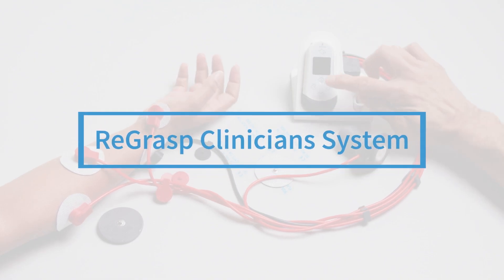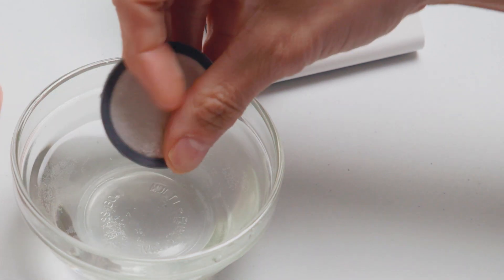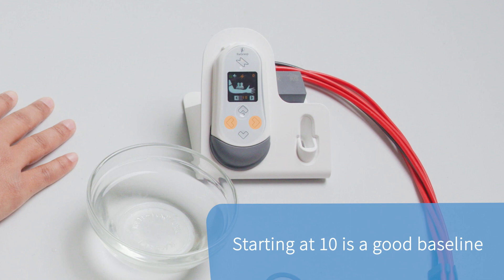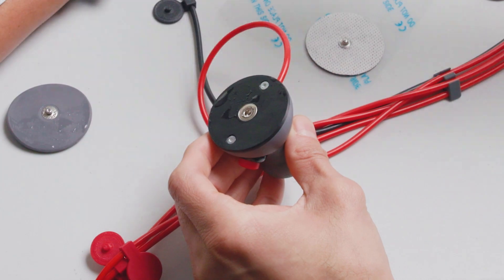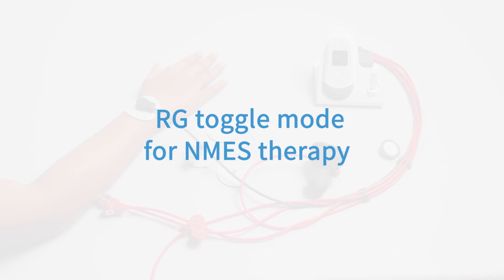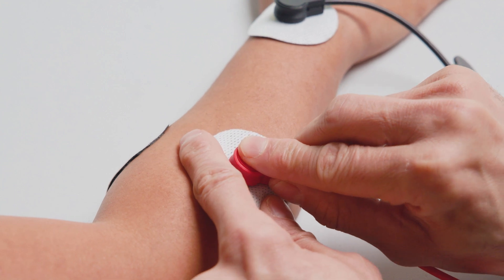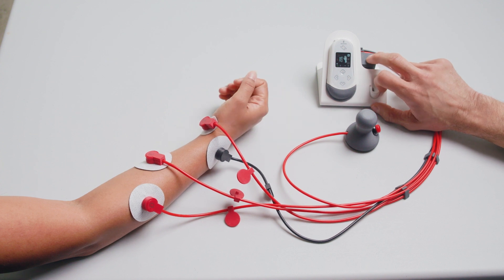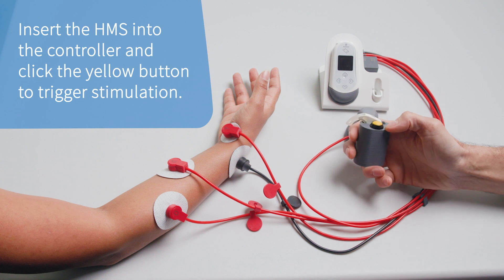ReGrasp Clinician System - Quick Start Video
Watch the ReGrasp Clinician System Quick Start Guide to learn how to use the Electrode Positioning Puck for the ReGrasp Hand Neurorehabilitation System.

ReGrasp is a revolutionary Hand Neurorehabilitation System based on Functional Electrical Stimulation (FES) technology that is proven to help regain hand function and assists patients who have hand paralysis with daily activities.

Easy to use and set up, the ReGrasp Clinician System is an invaluable asset for physicians and therapists working with patients on hand rehabilitation. With its innovative Electrode Positioning Puck, clinicians can efficiently pinpoint ideal candidates for ReGrasp, ensuring tailored treatment plans for each individual.

Understanding the unique variations in forearm dimensions, ReGrasp's advanced tool assists clinicians in identifying precise motor points for optimal electrode placement. This ensures targeted stimulation for optimal responses in both wrist and finger movements, maximizing the effectiveness of hand therapy sessions for those suffering from stroke, spinal cord or neural injuries.